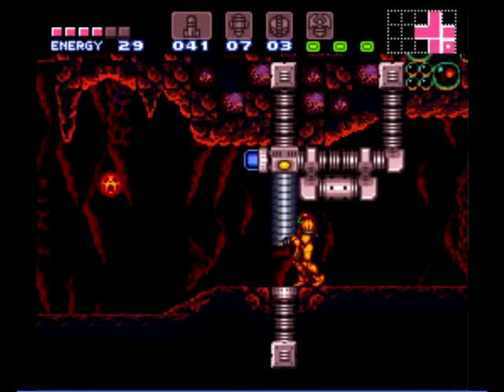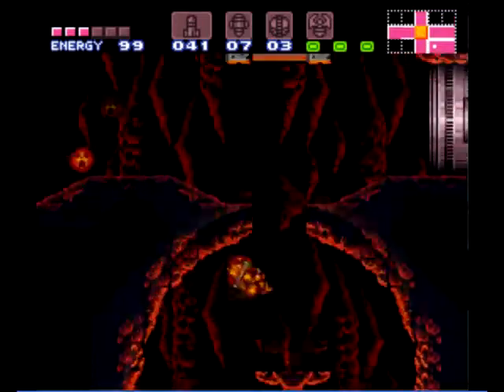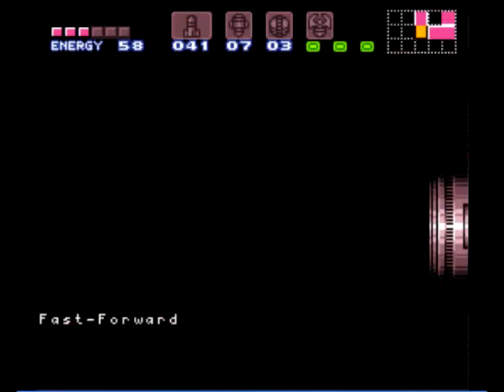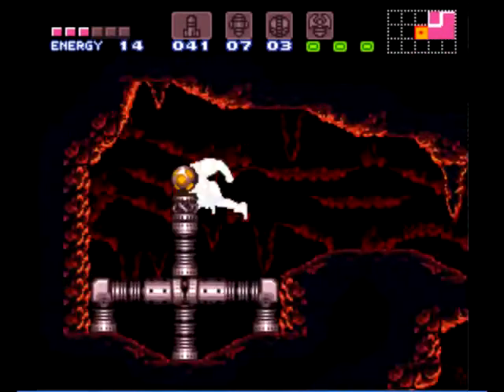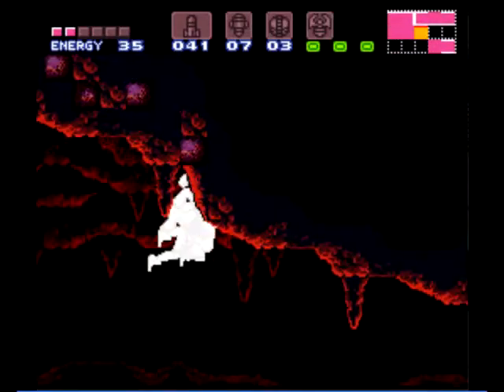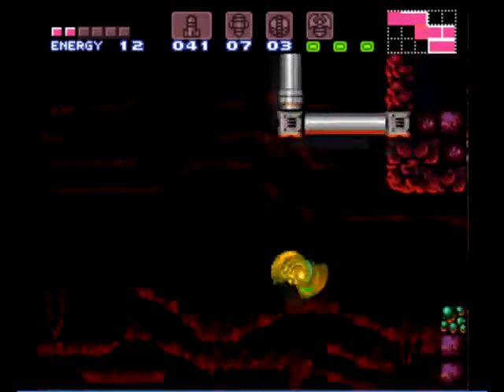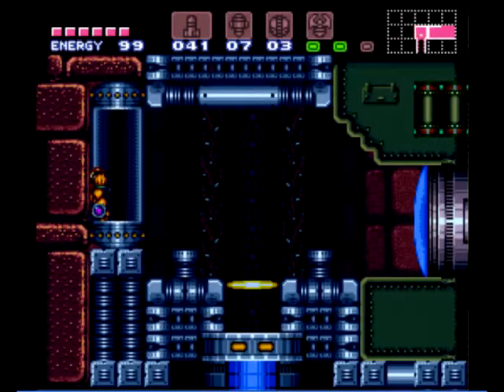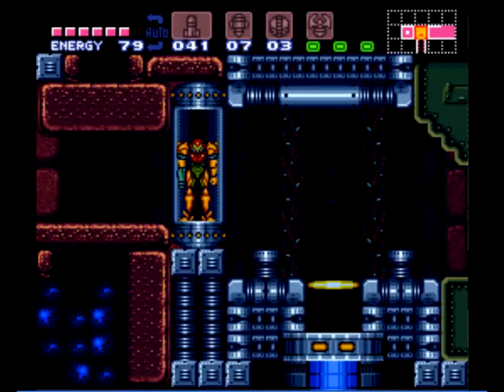Let's Play "Metroid Redesign"! Part 10: Norfair (Epilogue)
Scan here!
Today we get out of Norfair, and get a reserve tank. We had to cut off a video so this one's really short.